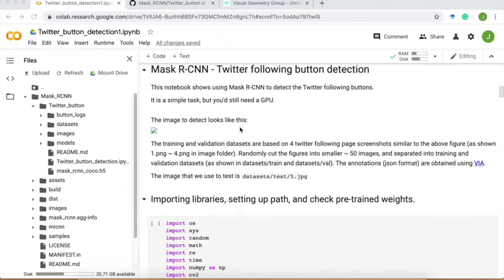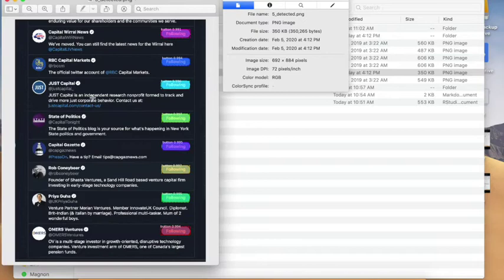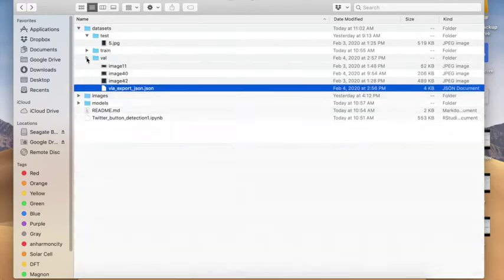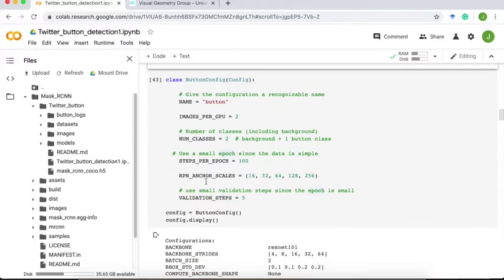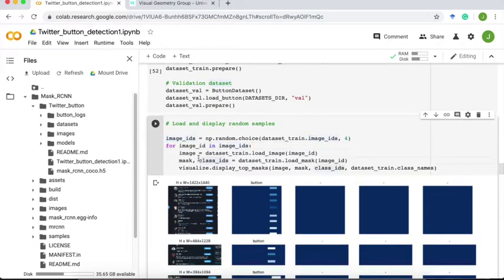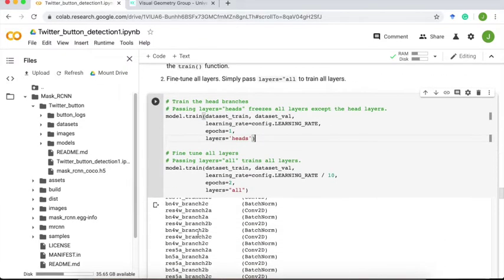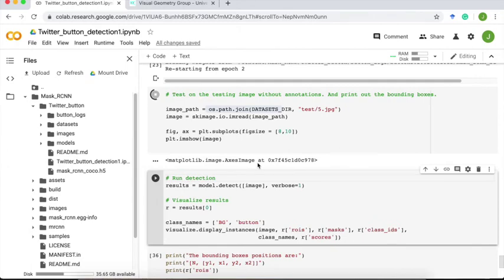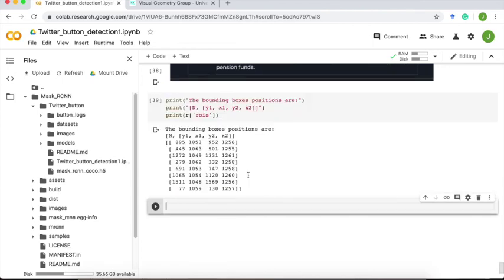Object Detection with Mask RCNN -- Twitter following page buttons detection